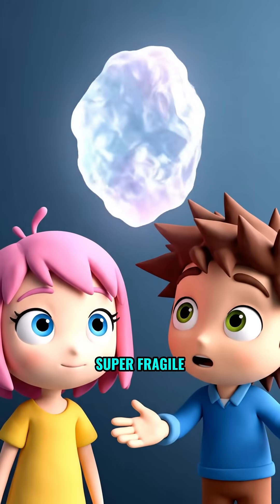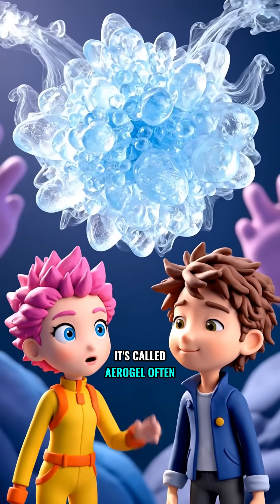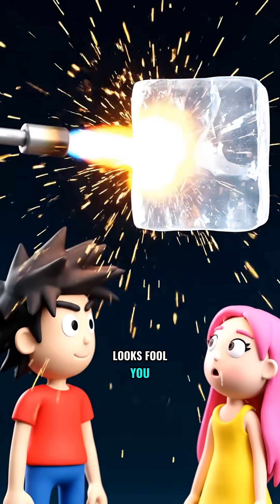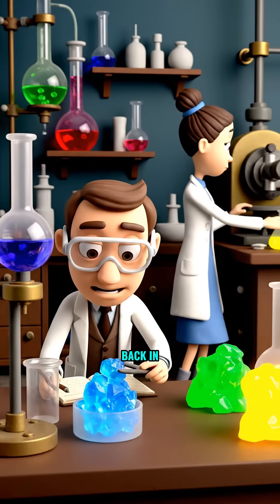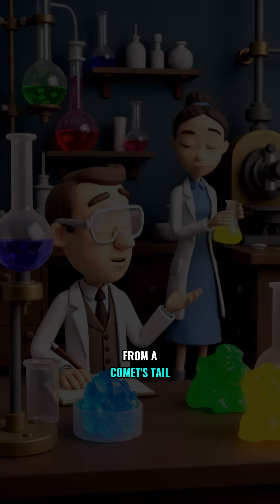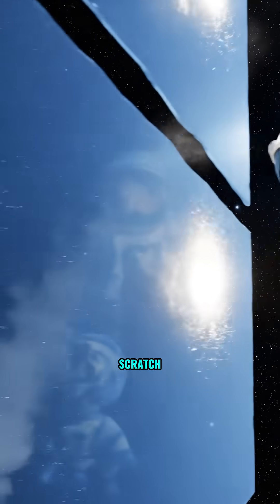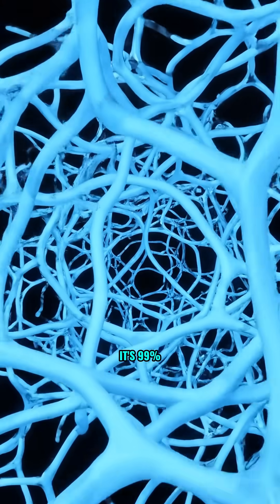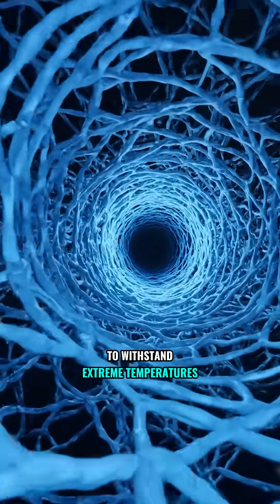Frozen Smoke That Stops Fire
This is aerogel—nicknamed "frozen smoke"—the lightest solid material on Earth that can withstand extreme heat! It's 99% air, yet powerful enough to take the full blast of a blowtorch without melting or burning.

The incredible Aerogel is changing the future of science:

- Frozen Smoke: Discover why this see-through, ultra-light material is such a phenomenal insulator.
- NASA Tech: How it was first used by NASA's Stardust mission to safely catch space dust flying at thousands of kilometers per hour.
- Future Use: Its revolutionary role in astronaut suits, building insulation, and electric car batteries.

Light as foam, resilient to heat—this is the material of tomorrow!